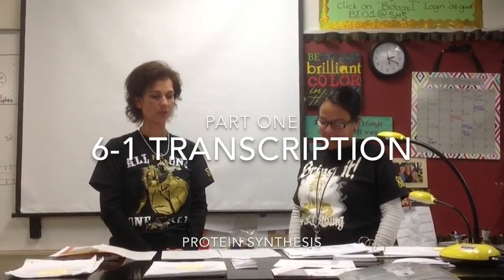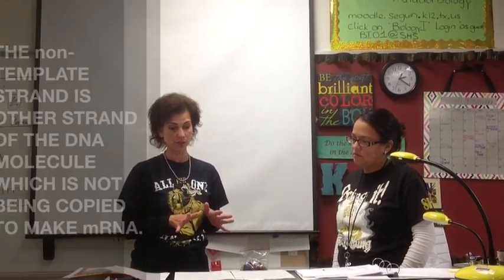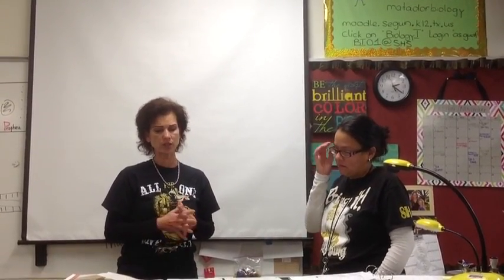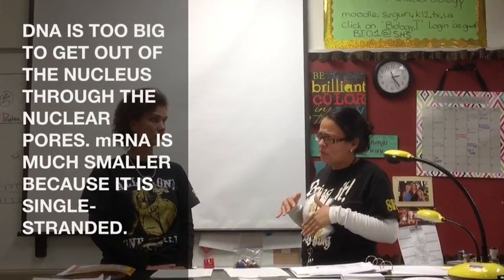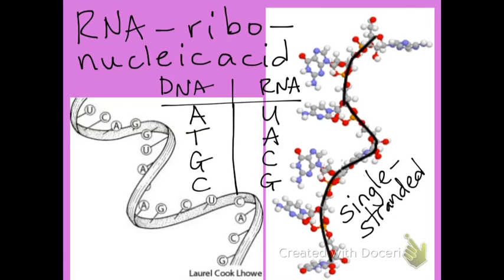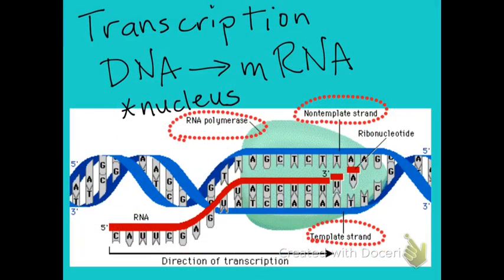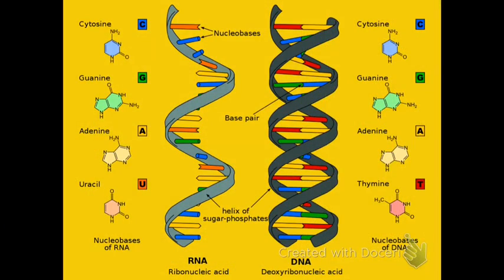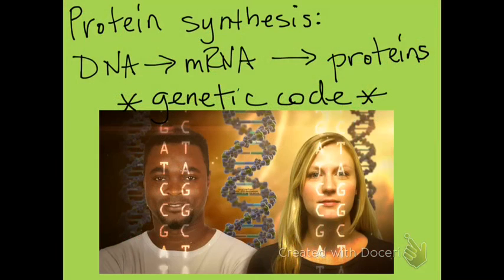5-1A Transcription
description